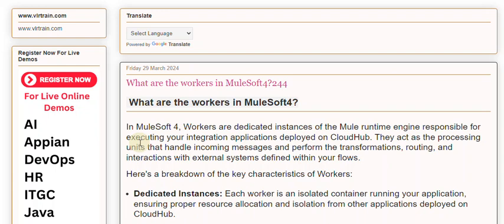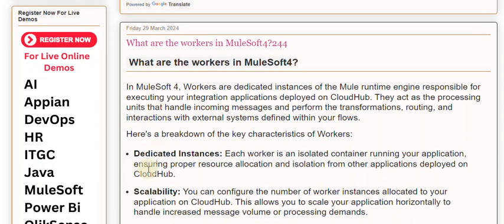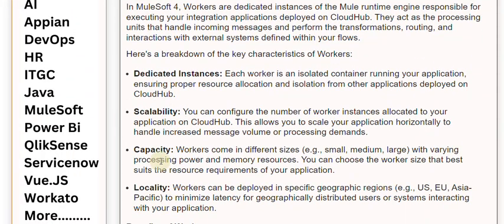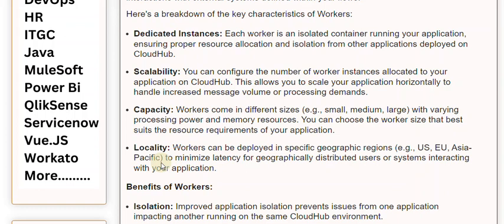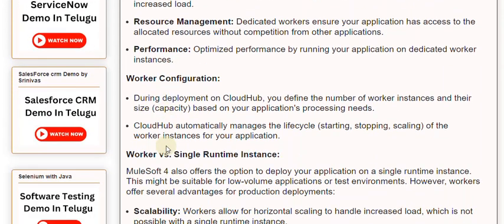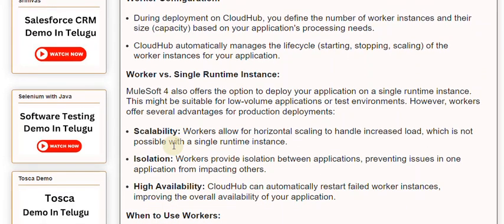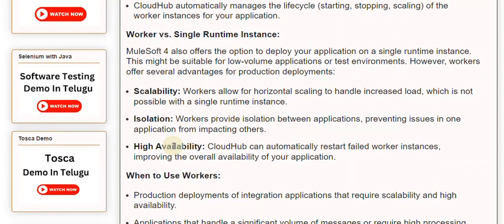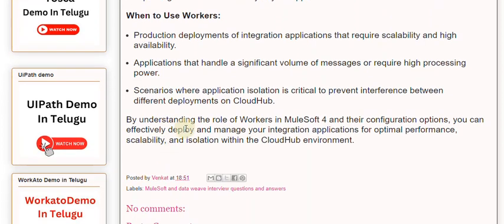What are the workers in MuleSoft 244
Our Courses
👉PowerBI 👉QlikSense